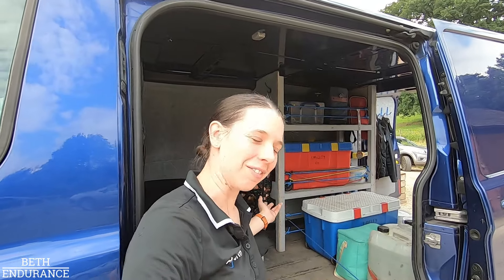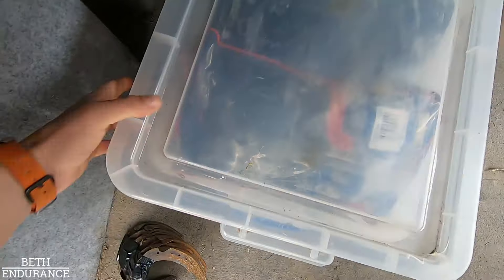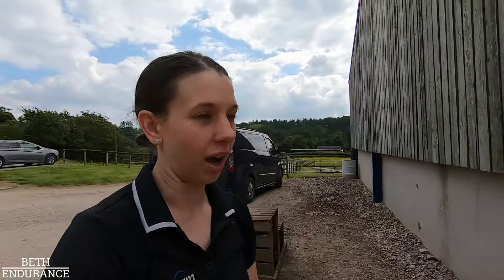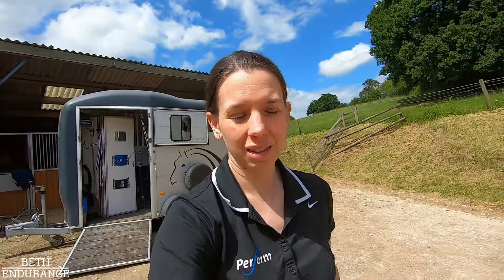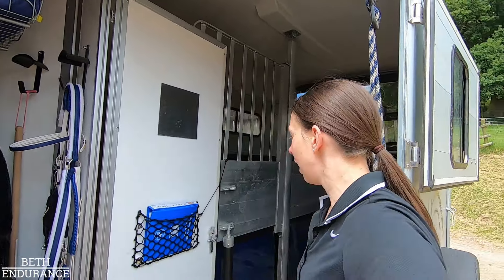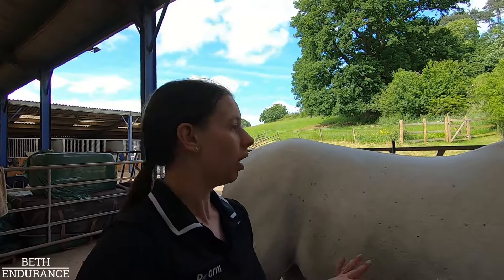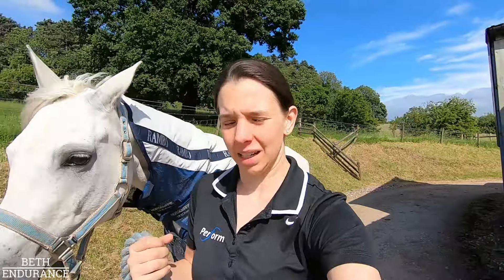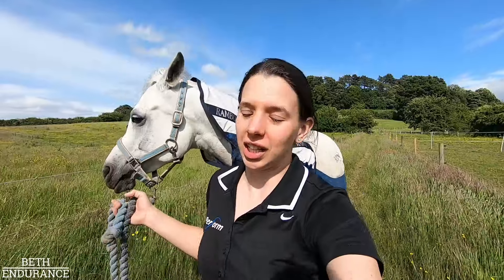Packing for a vet gate - Vlog 230 - Beth Endurance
I decided to level Estrid up through the distances gradually rather than do the bare minimum of what is required for EGB and FEI qualifications. I'd always been of the mindset that I wanted to put the least amount of competitive miles on my horses legs but I think the experience doing more rides of various lengths gives will be invaluable for Estrid, and now I'm not sure if FEI is financially viable for us it seems less of a priority to work our way up through to 1*.

Our first ride of the season was always meant to be a 40+km so that we would have the opportunity to try a vet gate with her. Her heart rates are always high out and about, I don't think we've vetted under 50bpm yet but as I'm not concerned about Grades and trophy points, as long as it's under 64bpm it really doesn't matter. What does matter is how quickly we can get that HR under 64bpm and whether Estrid would cope with the slightly more rushed/stressy environment of a vet gate rather than a final vetting.

For the lower distances your crewing for the vet gate and your hold is usually at your trailer, which is slightly novel for me as I have historically only done vet gates for 80km + rides, which have a separate vet gate and hold area near the vetting. It essentially meant I needed to pack much less stuff than I would normally have on my 'vet gate list'.

So I took my usual crew car kit of human drinks, slosh bottles, water containers, crew car feed, plain water, electrolyte water and sugar beet water. My plan was to use the same drinking buckets for Estrid for the crew car and vet gate as we'd be able to park right next to the trailer and we wouldn't need that much water with it being a shorter distance. I added an extra plain water bucket at the trailer in case for any reason the crew car didn't get back to the venue but thankfully that didn't happen.

In addition I packed three water containers, two biggish water buckets, two small handled buckets, two sponges and a sweat scraper for the 'vet gate/trailer' crew area. Alongside three choices of feed: chaf, cubes and endurance mix, and of course a haynet. Then finally my 'vet gate box' which holds my spare shoes, ice boots, waterproof cover for the saddle, bandages, girth/numnah and boots for the second loop, HR monitor, lead rope and rugs.

There are things that stay in my trailer and crew car like first aid kit, tack spares, rugs, grooming box, stethoscope etc so I don't really have to pack them. Hopefully Estrid appreciates all the extra equipment we're taking for her and chills out for her first vet gate!